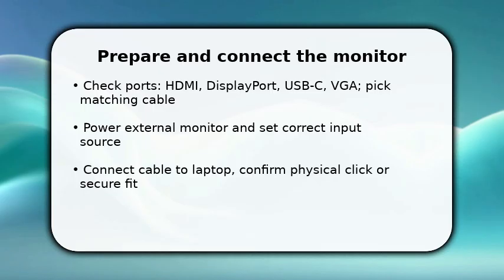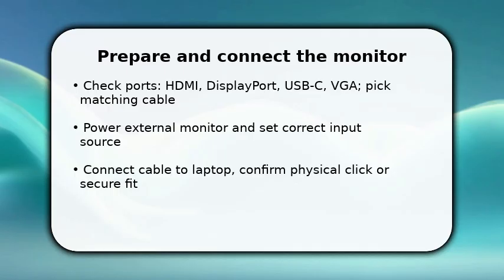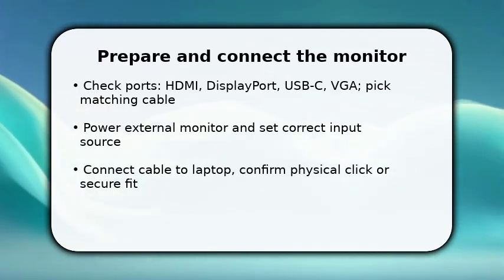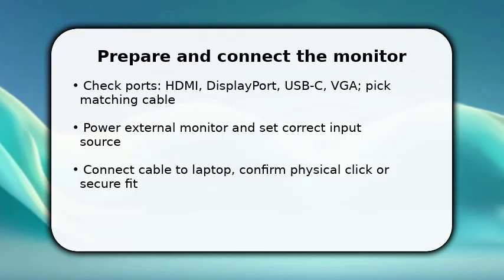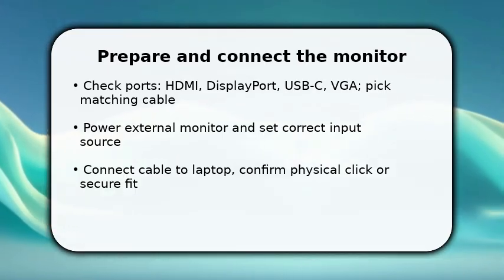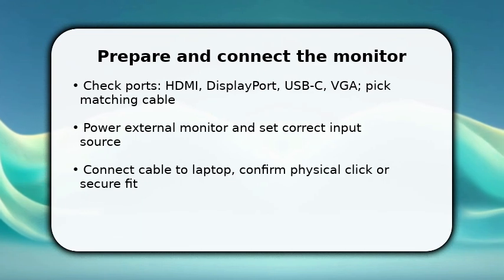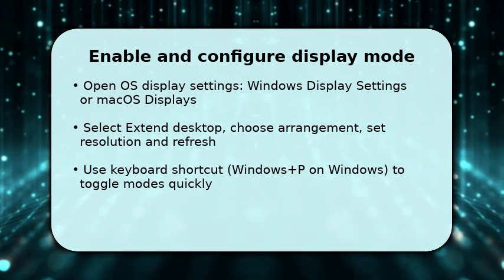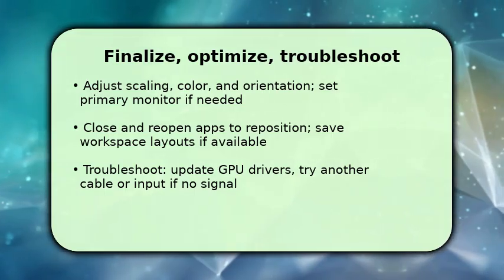How to Make 2 Screen on Laptop (only Way)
How to Make 2 Screen on Laptop (only Way) | 🔒 Surfshark VPN Deal — Stay private and secure. $1.99/mo + 3 Months Free ▸

Learn the essential steps to enable dual monitor setup on your laptop, enhancing productivity and multitasking capabilities. This guide covers necessary system requirements, software installation procedures for various operating systems like Windows, macOS, and Linux.

enable dual monitors, laptop with two screens, setup multiple displays, Windows multi-display setup, macOS external display connection, Linux extend desktop to second screen, productivity multitasking, system requirements for dual monitor setups, install software for extra screen